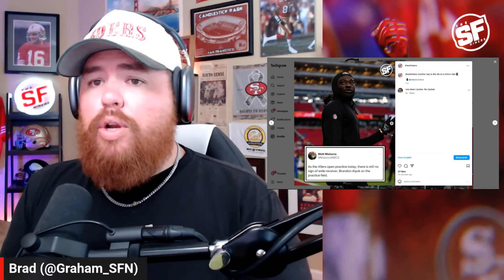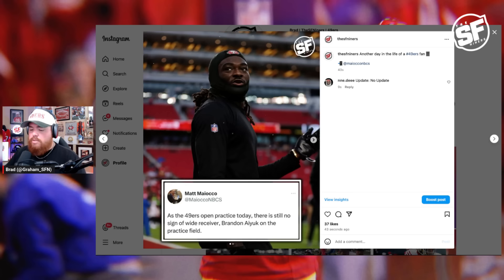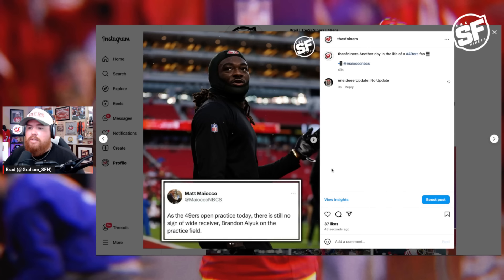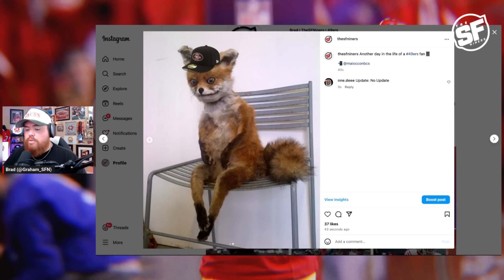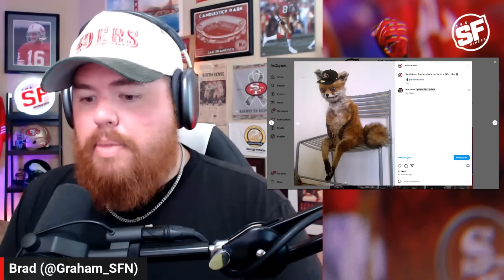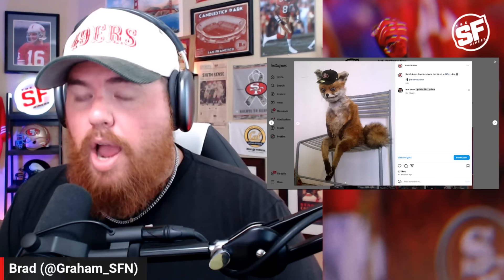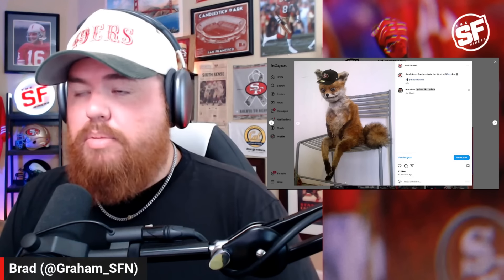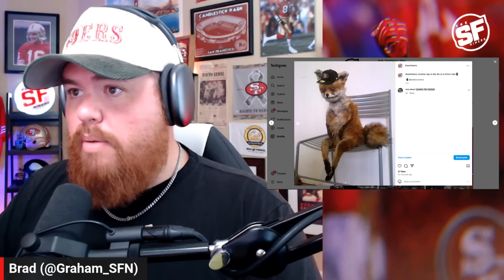Your daily 49ers Brandon Aiyuk practice update 😶